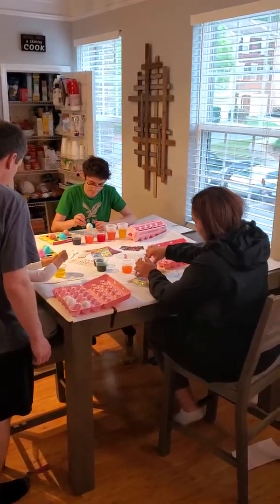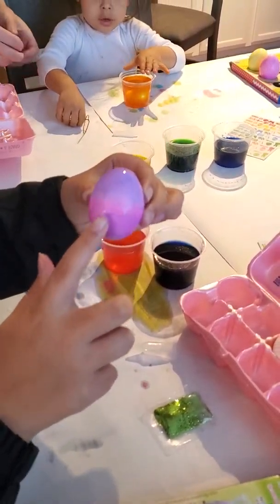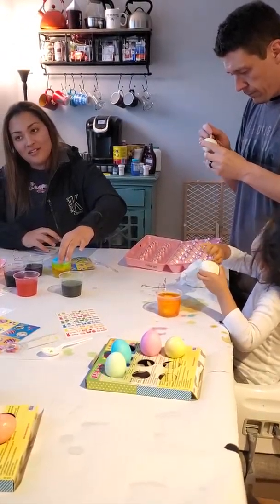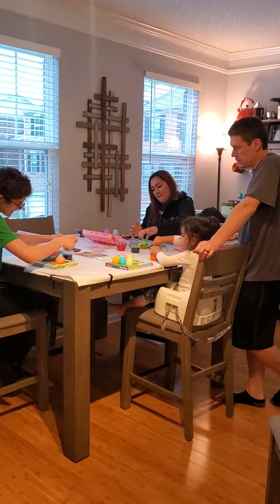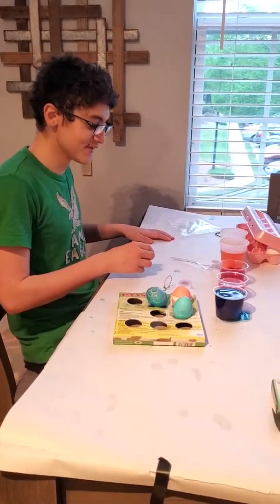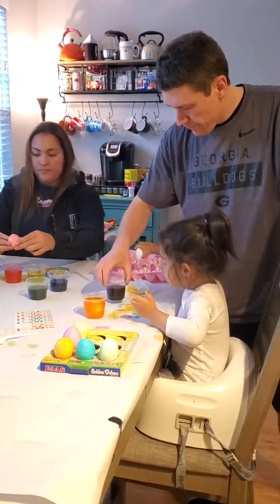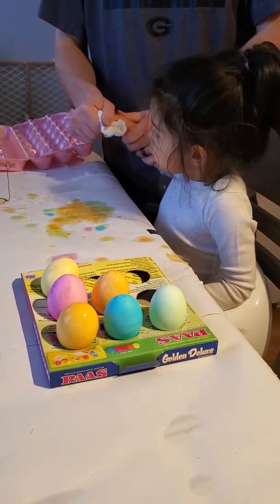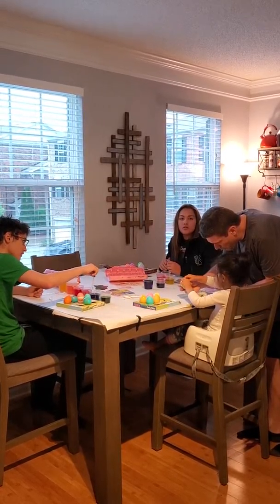Kids painting eggs with Madi 4/20/19